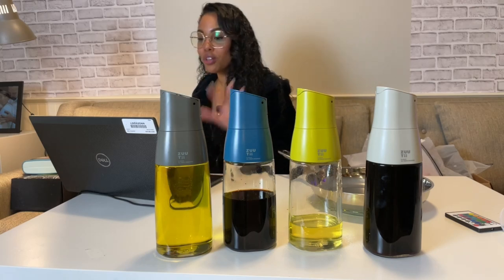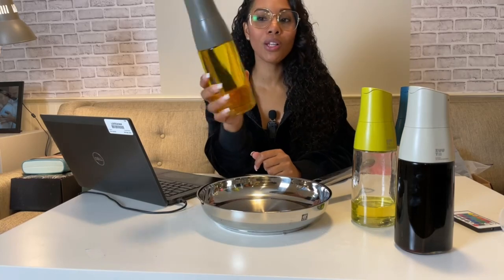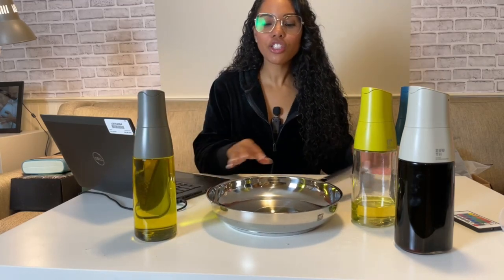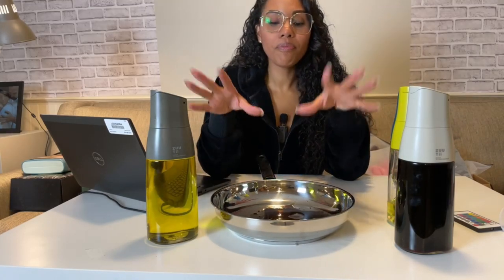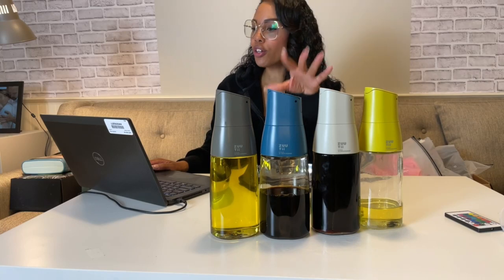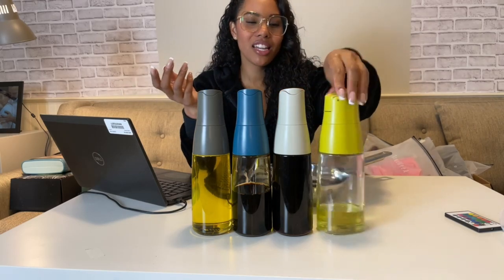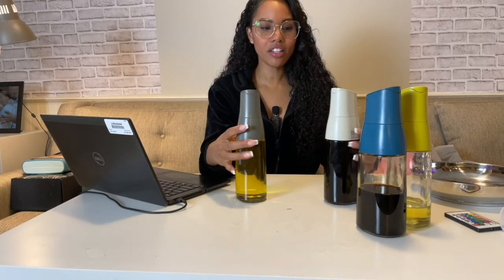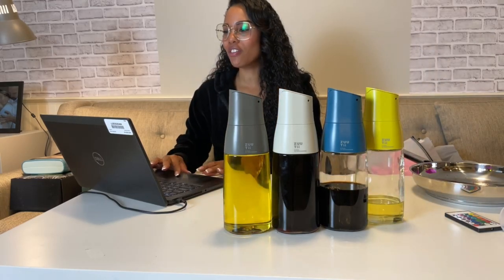Why Zuutii Oil Dispensing Bottles Is the Best Oil Dispensing Bottles You Can Find on Amazon